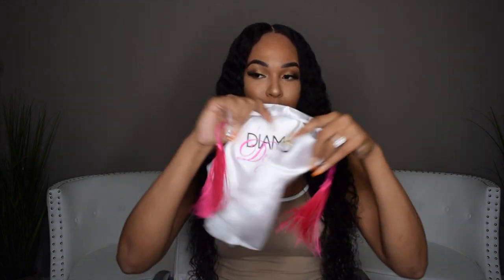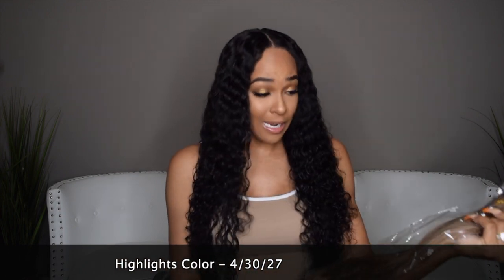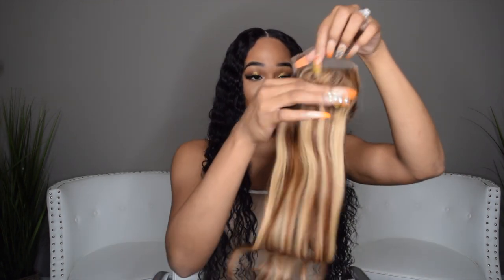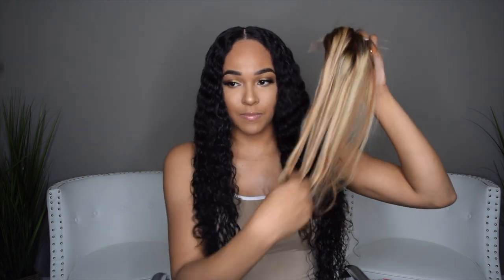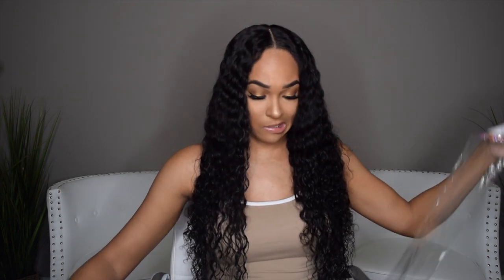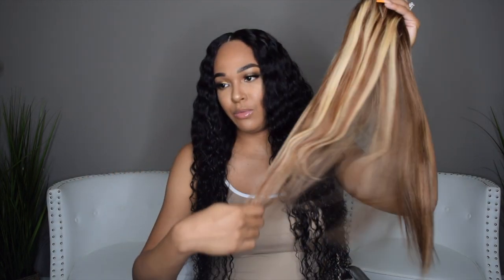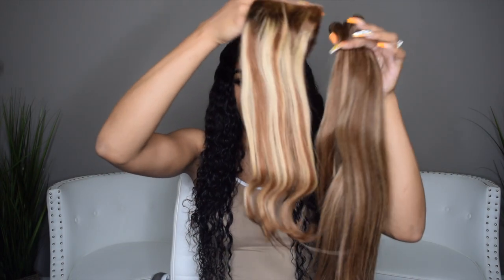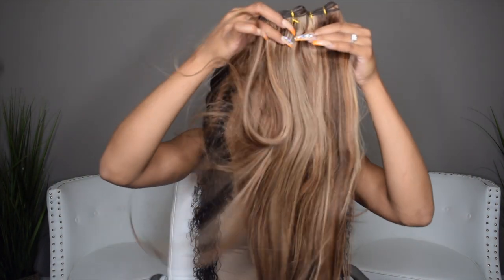Diamond Dynasty Hair Unboxing | Mink Hair with Highlights 4/30/27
Diamond Dynasty Code
" KAYLA10 " save 10$ off